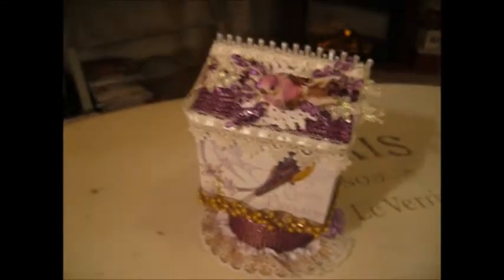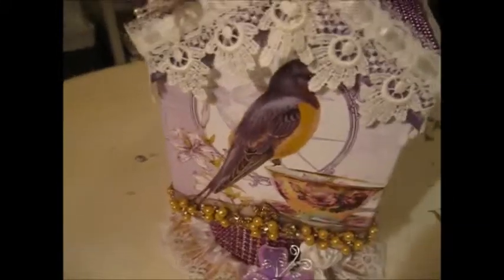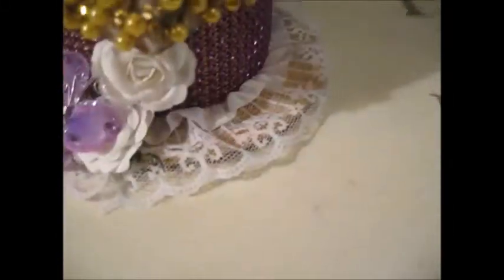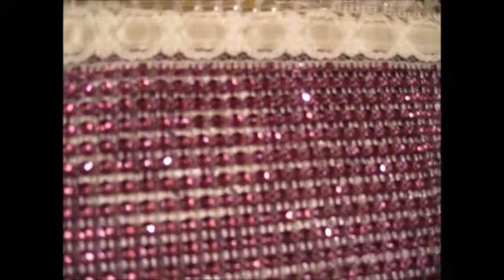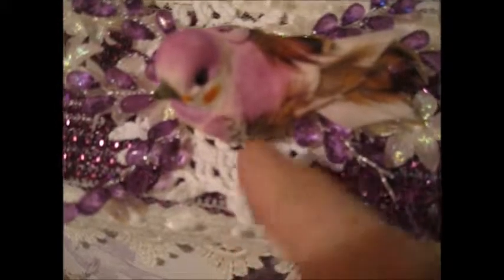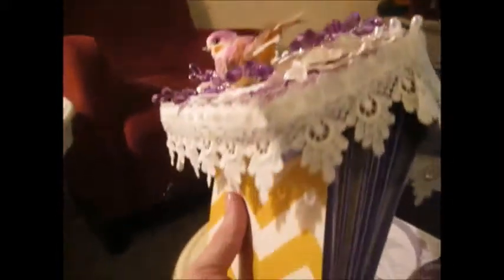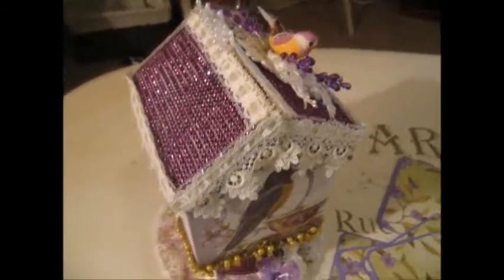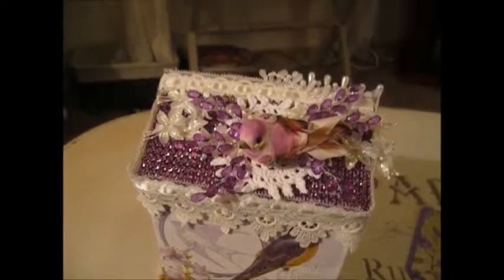Shabbychic Birdhouse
Design team project creating a shabby chic birdhouse using bling, flowers, lace & trims, design team project for kraft supplies 4 u